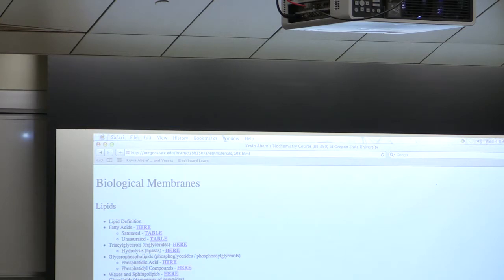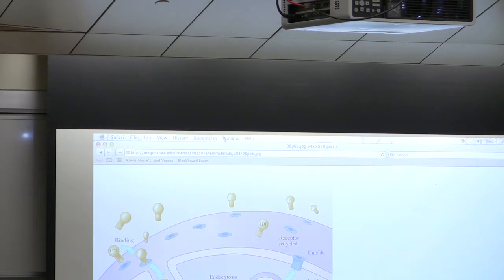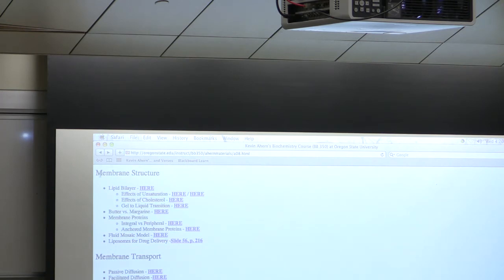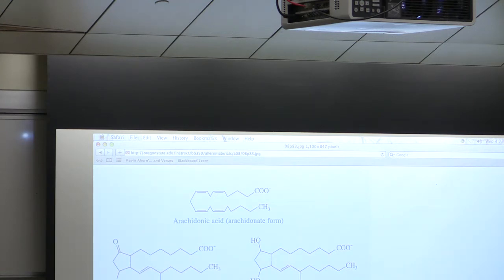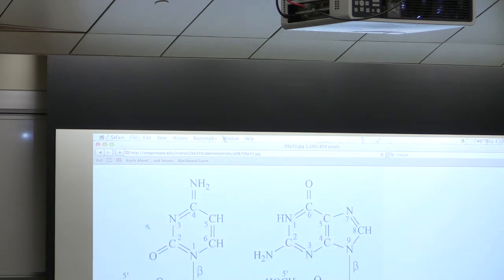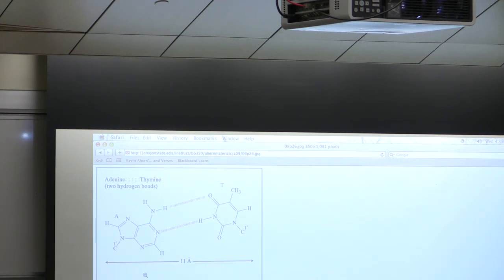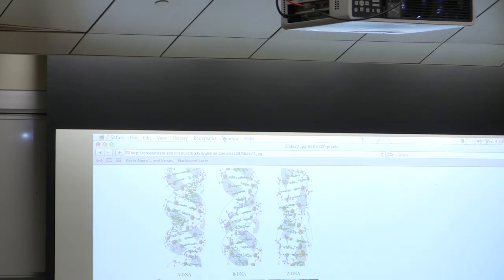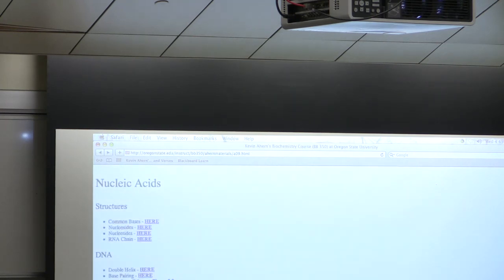#14 BB 350 Membranes III / Nucleic Acids I - Kevin Ahern's Biochemistry Online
2. Kevin's lectures with The Great Courses
3.  Kevin's Lecturio videos for medical students
7.  Kevin's Free Biochemistry books
8.  Kevin's Pre-med Audio course on Listenable

Lecture Highlights
Lipids
1. A secondary transport system is an active transport system that uses a high concentration of a molecule outside the cell to "carry" a molecule with it across a membrane and against a concentration gradient. An example is the lactose transport system described in class which uses a proton gradient to carry lactose against a concentration gradient. Proton gradients like this are also used by cells to make ATP, so there is energy that can be used when a gradient (higher concentration on one side than the other of a membrane) is formed.
2. Proteins on the cell surface can also act as 'receptors'. Receptors can be involved in communicating information or in internalizing material that they bind to. An example of a receptor that internalizes a compound is the LDL receptor, which binds to LDLs (cholesterol-containing complexes in the blood) and brings them inside of the cell.
3. Arachidonic acid is a 20 carbon fatty acid (eicosanoid) with 4 double bonds. It is a precursor of the prostaglandins. Prostaglandins are molecules that are involved in pain and swelling, among other phenomena in the body. Related compounds include leukotrienes, which are involved in allergic responses and may also be involved in asthma, and thromboxanes, which are derived from prostaglandins and play roles in the stickiness of blood platelets.
Highlights /Nucleic Acids
1. Nucleic acids (DNA and RNA) are composed of building blocks called nucleotides. Nucleotides have three components - a sugar (ribose in ribonucleotides of RNA or deoxyribose of deoxyribonucleotides of DNA), at least one phosphate, and a nitrogenous base (adenine, guanine, thymine, cytosine, or uracil).
2. DNA differs from RNA in that DNA contains the sugar deoxyribose instead of ribose and DNA contains the base thymine, whereas RNA substitutes the base, uracil.
3. A nucleoside differs from a nucleotide in that a nucleoside only has a sugar and a base. It does NOT have phosphate.
4. Note the numbering of the sugar in a nucleotide. The phosphate goes on carbon number 5. the differences between ribose and dexoyribose are on carbon #2, where ribose contains a hydroxyl, but deoxyribose contains only a hydrogen.
5. The 5' end of a nucleic acid is the end of the nucleic acid that has a free 5' end (no bond). The 3' end of a nucleic acid is the other end of the nucleic acid and it too is not tied up in a bond. All other 5' and 3' ends are joined together in phosphodiester bonds.
6. The "backbone" of a nucleic acid is composed of alternating phosphates and sugars and the bond linking them is called a phosphodiester bond. Phosphodiester bonds are to nucleic acids what peptide bonds are to proteins. The bases are NOT part of the backbone and in a DNA molecule are internal to the surrounding backbone.
7. The double helix of DNA was discovered by Watson, Crick, and Franklin in 1953. The most common form is called the B-form. It consists of two strands oriented in an anti-parallel fashion (slide 10) arranged in a right-handed fashion. Bases are located on the inside such that adenine forms 2 hydrogen bonds (pairs) with thymine and cytosine forms 3 hydrogen bonds with guanine.
8. Thus, it will take more energy to break G-C bonds than A-T bonds.
9. Besides the most common B form of DNA, two other forms exist in cells. They include the A form and the Z form. Both the A and B forms have right handed helices, whereas the Z form has a left handed helix.